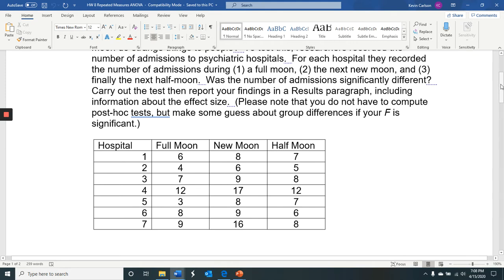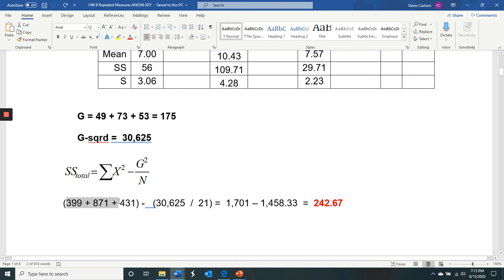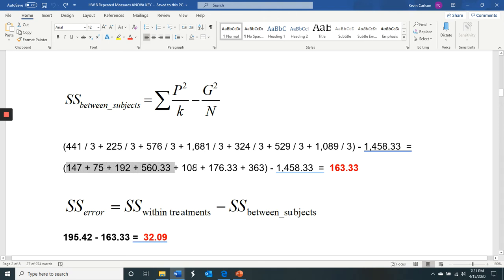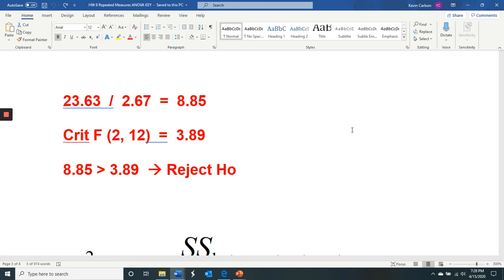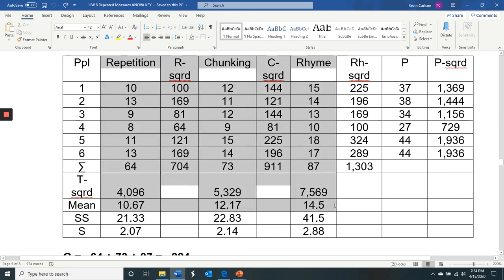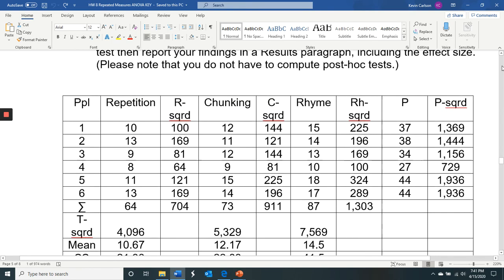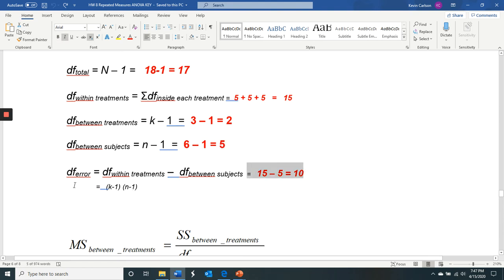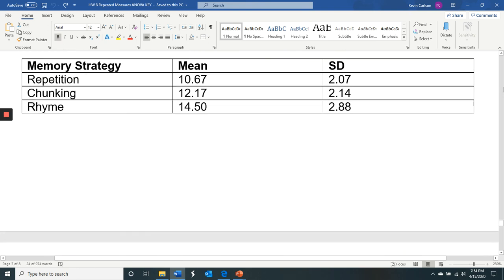Review of HW 8